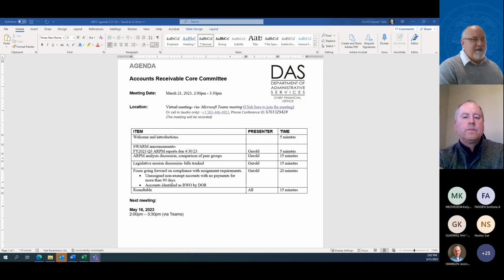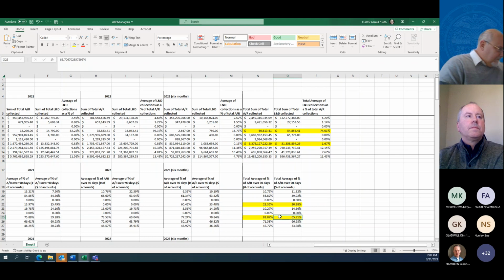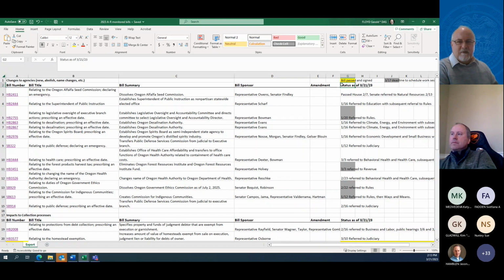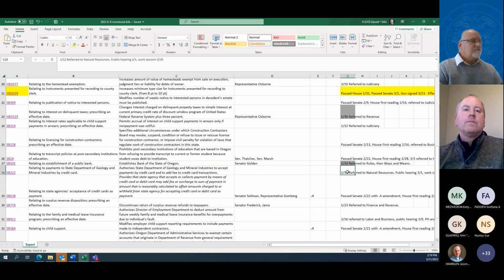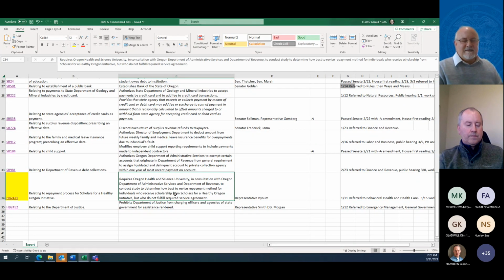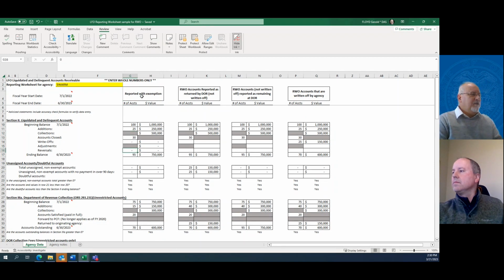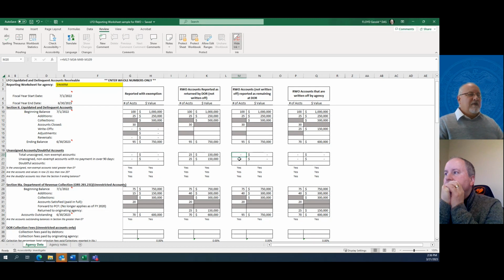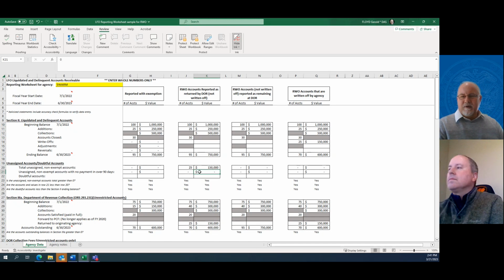Bi-monthly ARCC meeting March 21, 2023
March meeting of the Accounts Receivable Core Committee